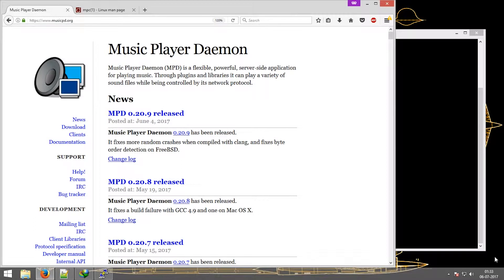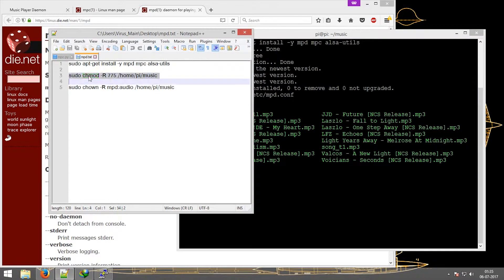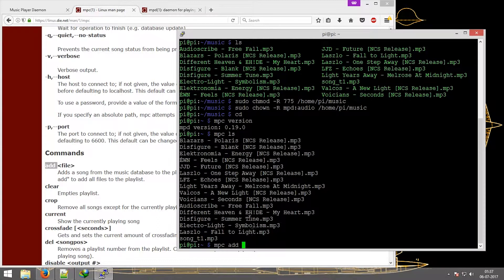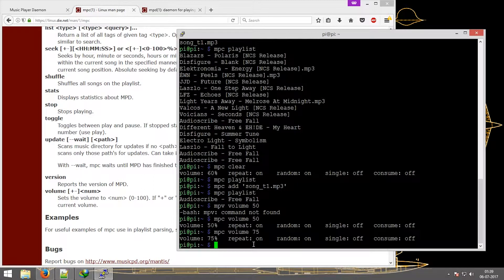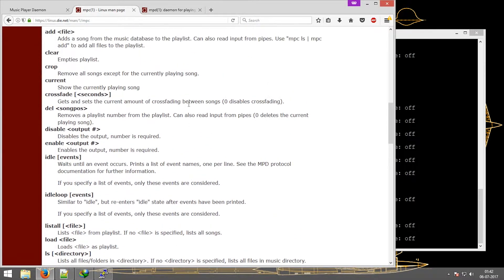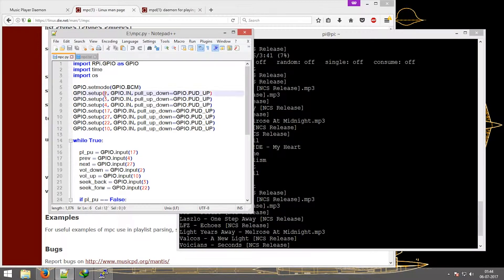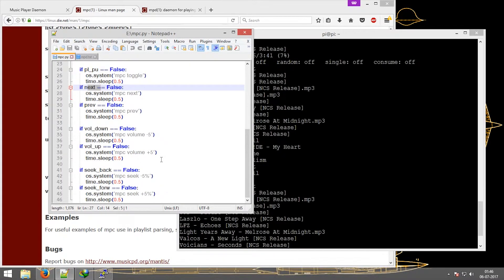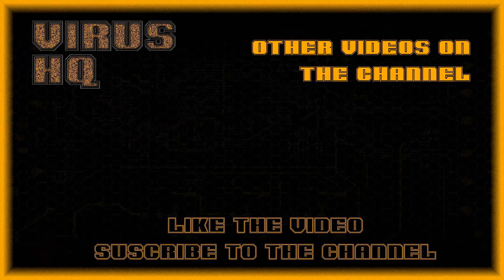Headless Music Player ft. MPD | Software Pi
This tutorial will take you through setting up a Raspberry Pi Headless Music Box with basic functions such as pause/play, seek, next, previous, volume, etc.
Music Player Daemon is a free and open music player server. It plays audio files, organizes playlists and maintains a music database. In order to interact with it, a client program is needed. The vlient program used in this tutorial is MPC.

Steps to install MPD:
    ~ sudo apt-get install -y mpd mpc alsa-utils
    ~  sudo chmod -R 775 /home/pi/music
    ~  sudo chown -R mpd:audio /home/pi/music